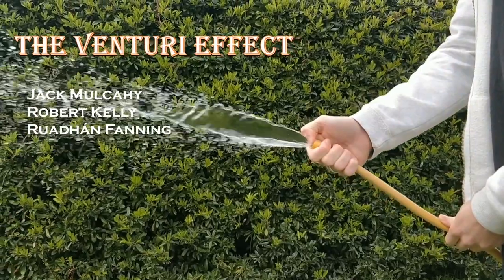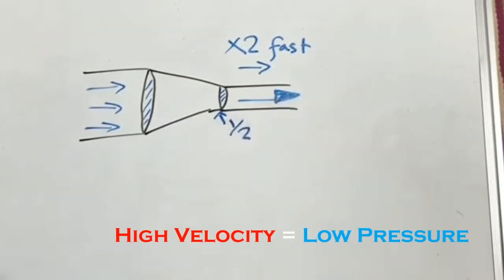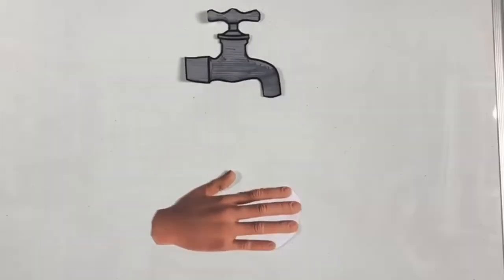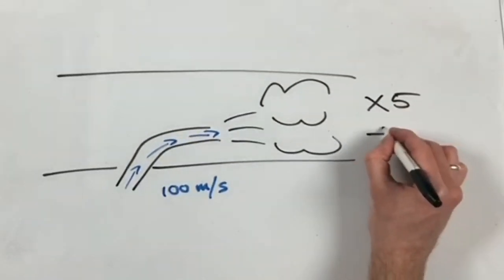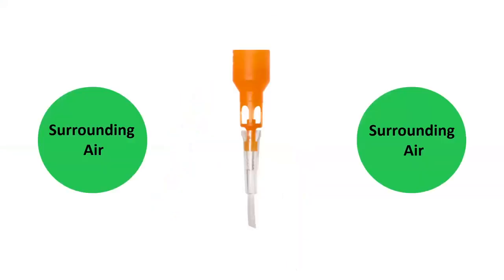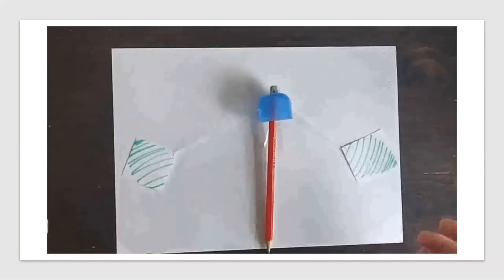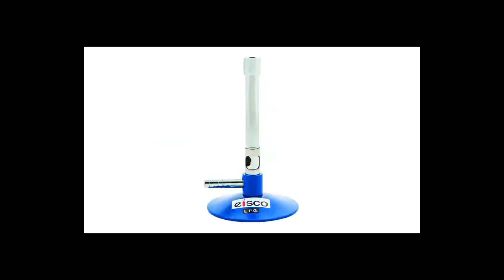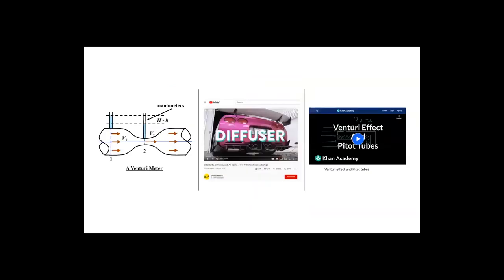Venturi Effect Explained